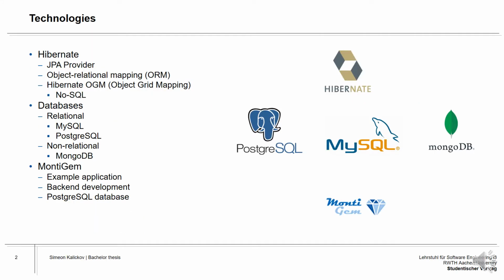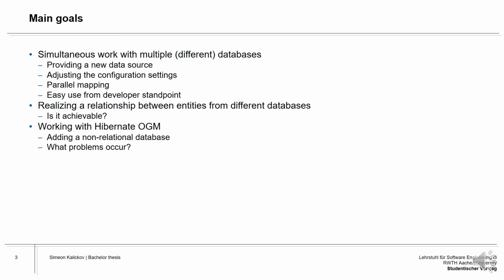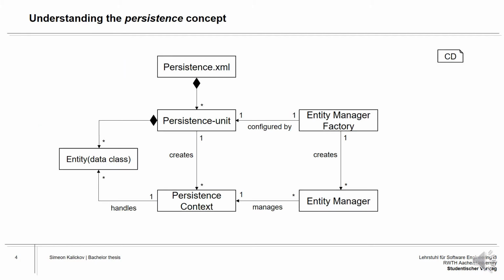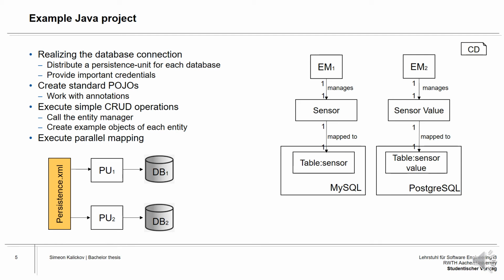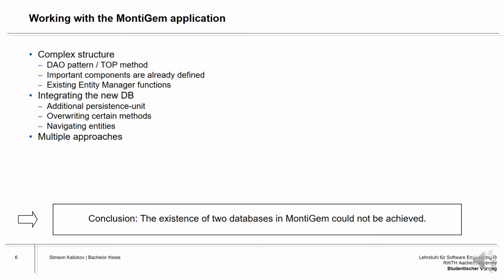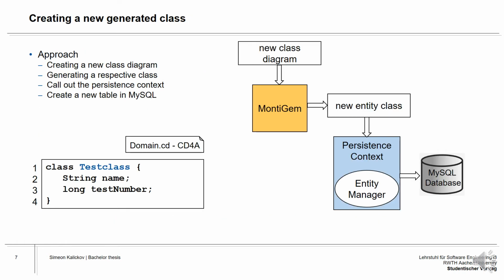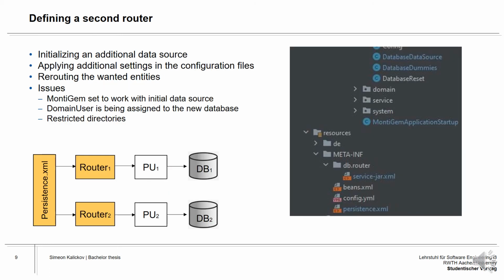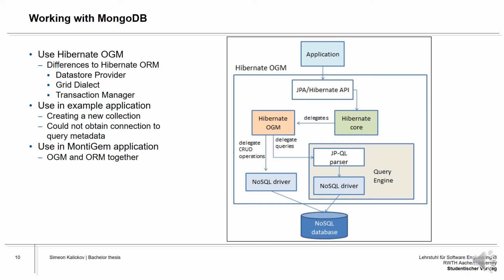Interconnection of Different Types of Databases in MontiGem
This thesis presents an approach that allows to work with multiple and heterogeneous databases simultaneously in a single application. A part of it is also answering the question whether relationships between entities from different databases can be realized.